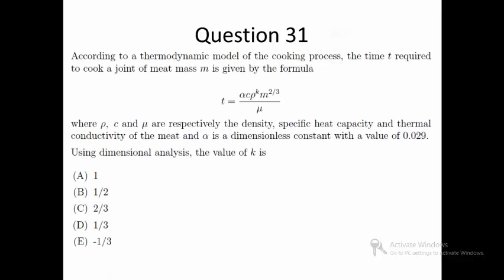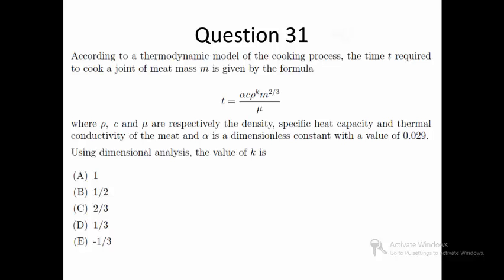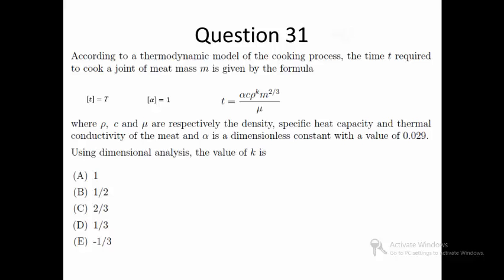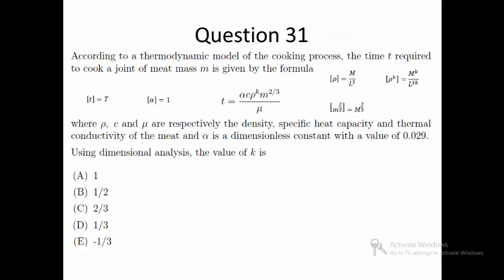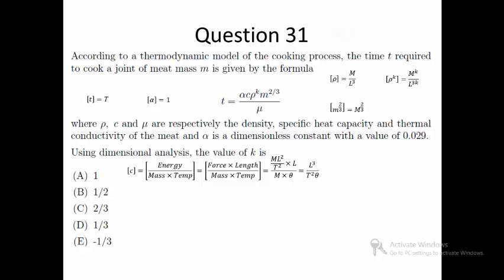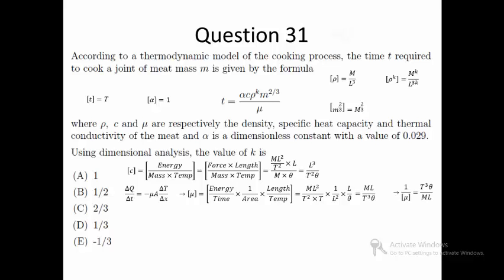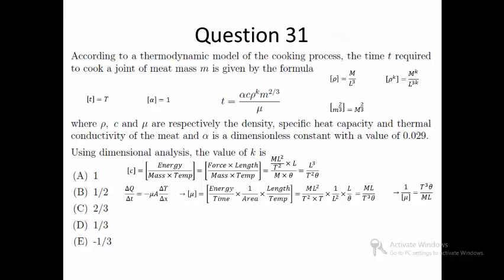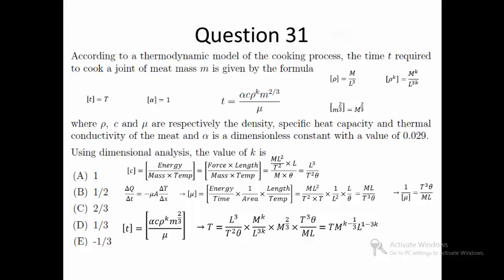Singapore Junior Physics Olympiad 2014 Question 31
Welcome past participants and anybody who loves physics puzzles.